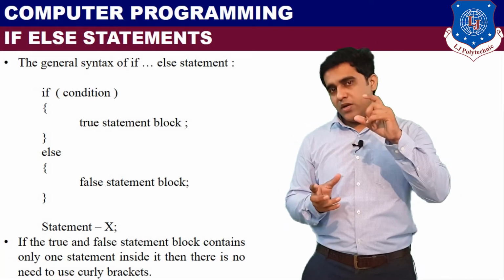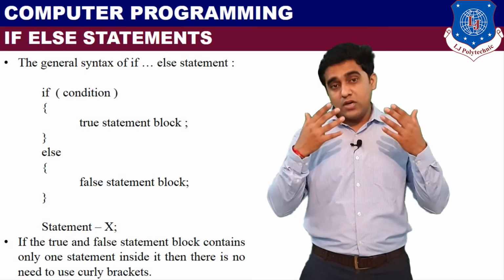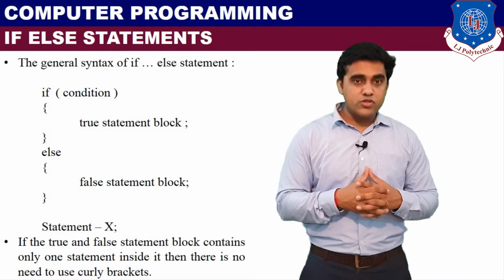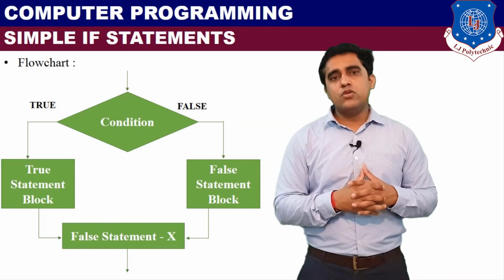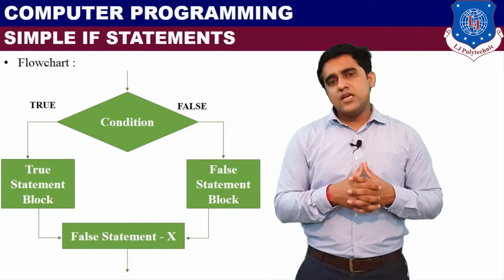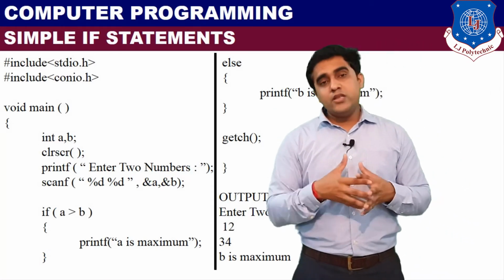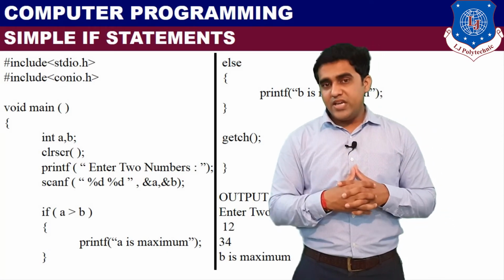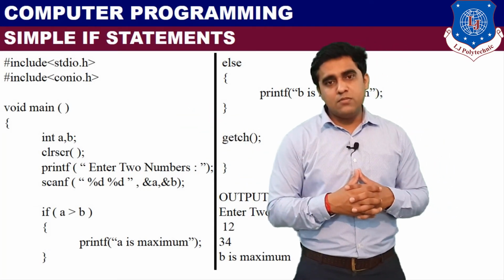C PROGRAMMING - IF ELSE STATEMENT